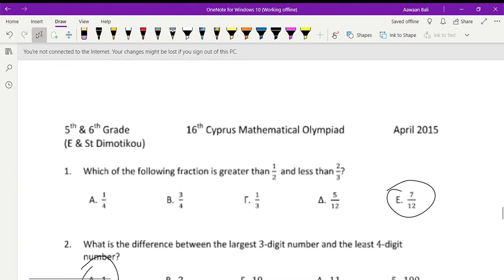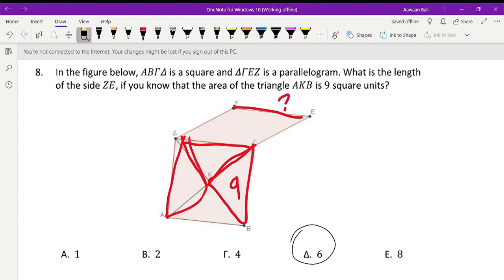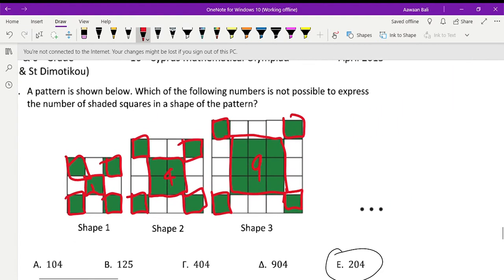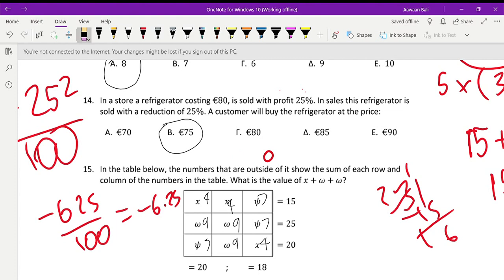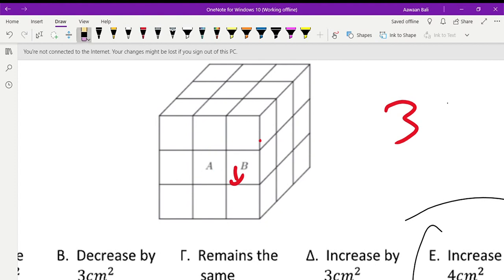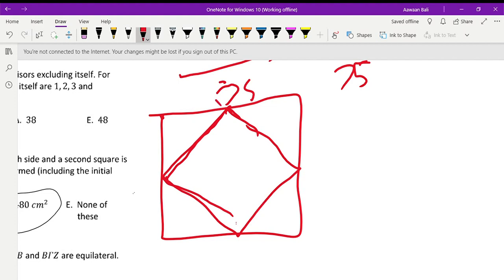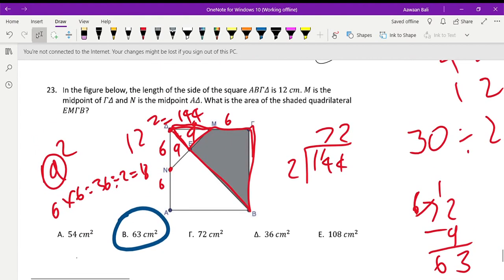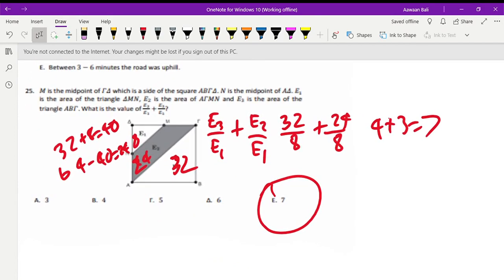IMO Maths Olympiad Class 5 & 6 Exam Paper 4